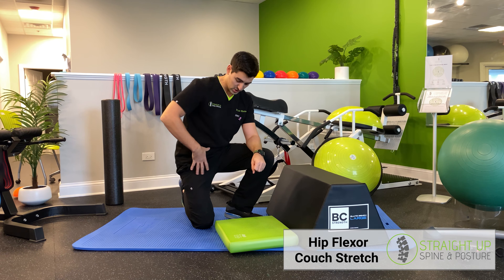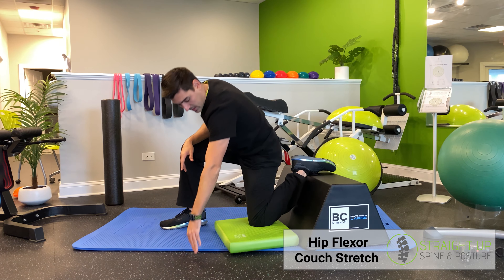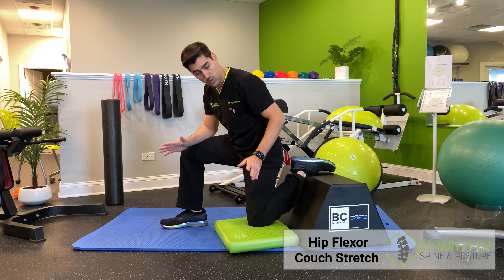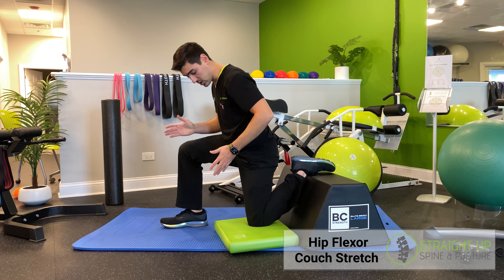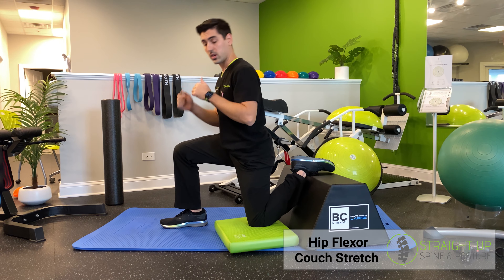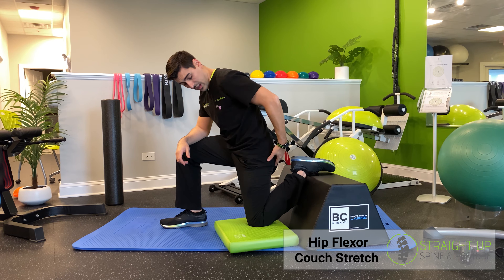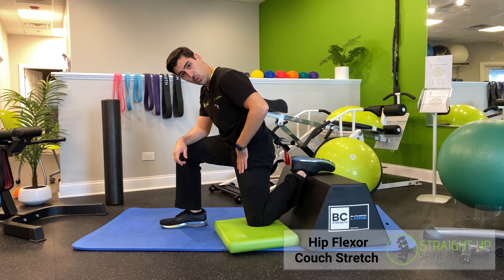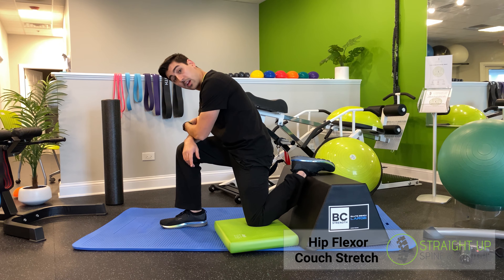Exercise Library #2: The Couch Stretch (psoas/hip flexor release)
You can view the other videos in our exercise library by viewing one of the following: